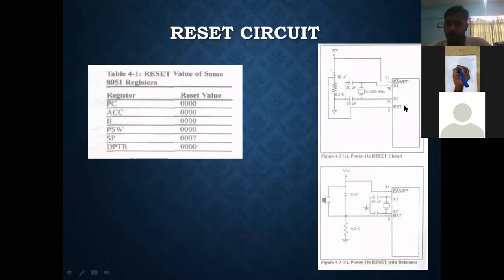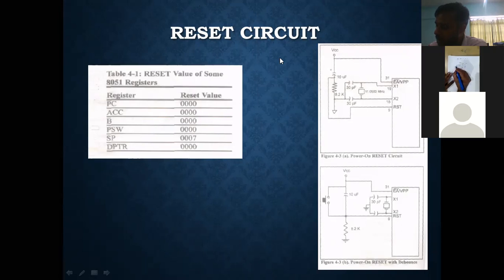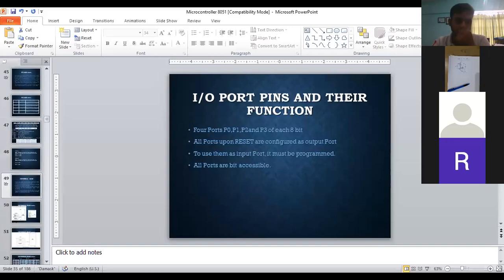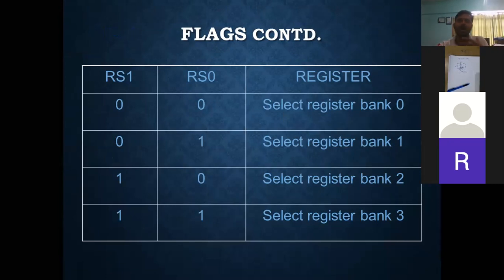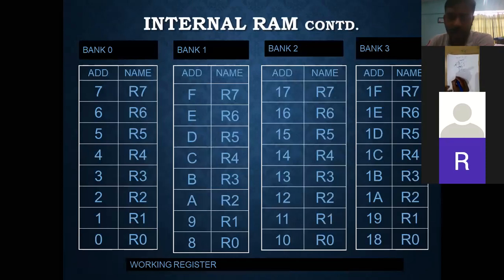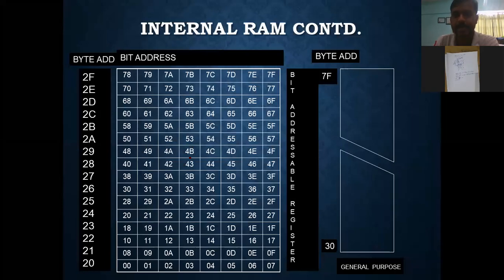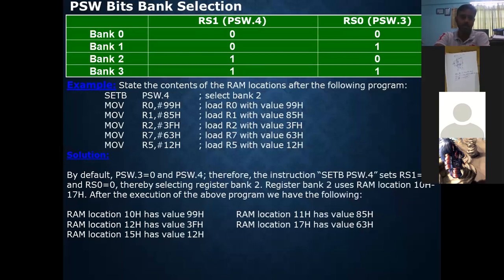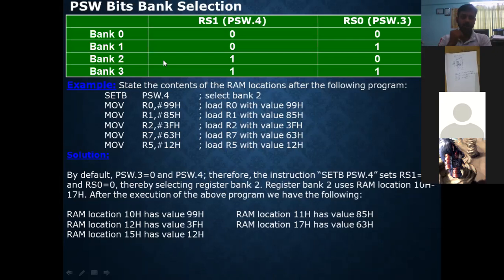Lecture 6_Microcontroller & Embedded System_EC515N_JUT